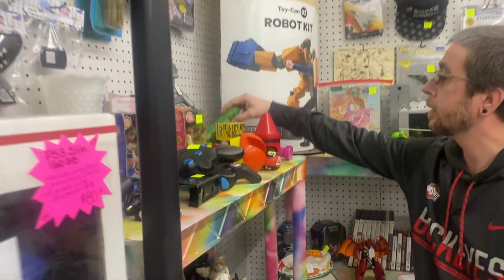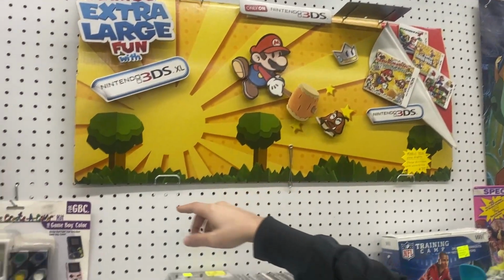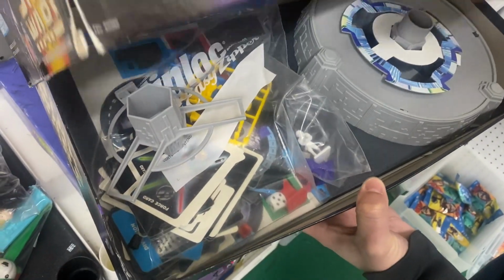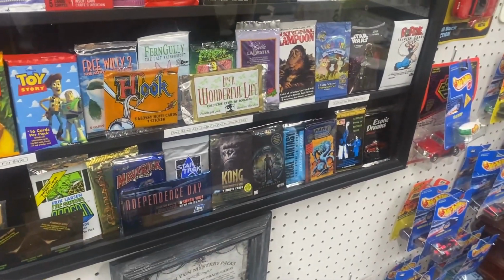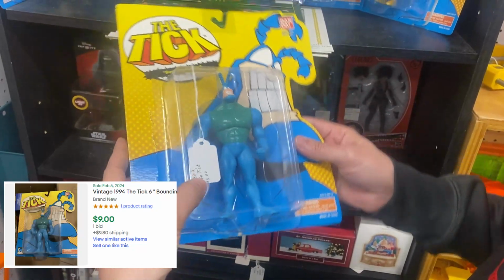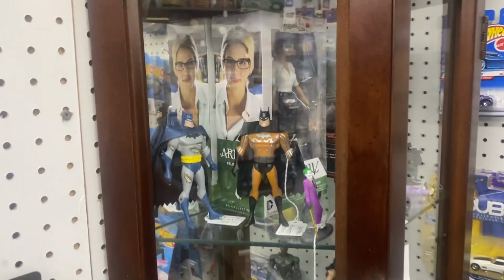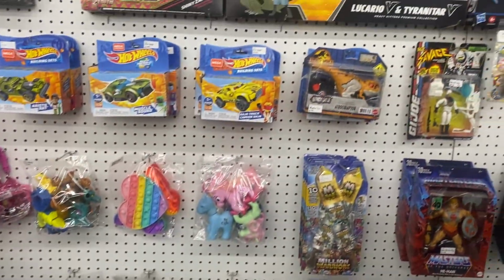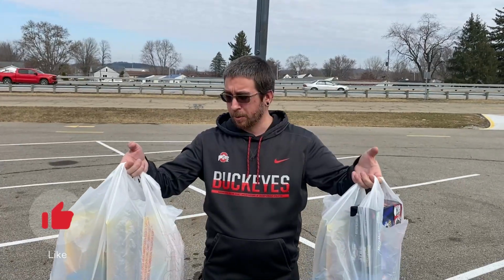Toy Hunting at Peddler's Junction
For our second video we went on a toy hunt at Peddler's Junction. If you're in the area, go check them out! Happy toy hunting everyone!